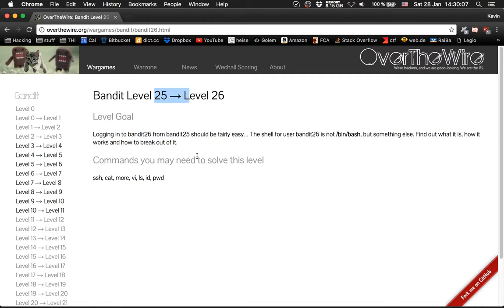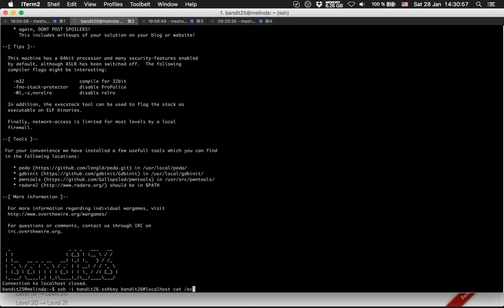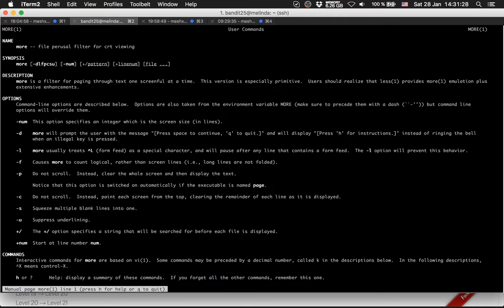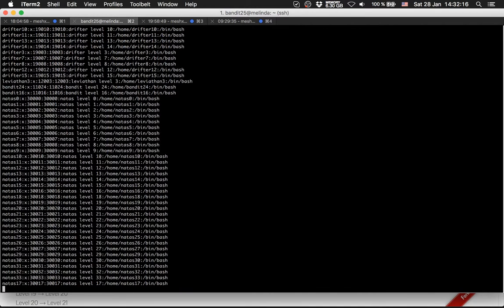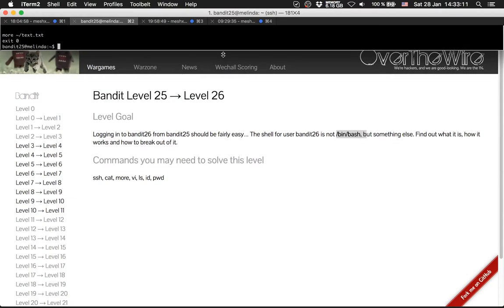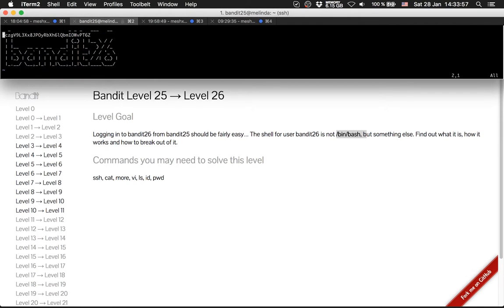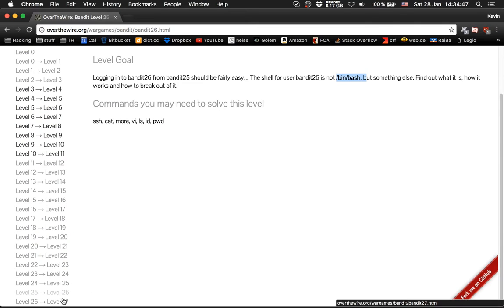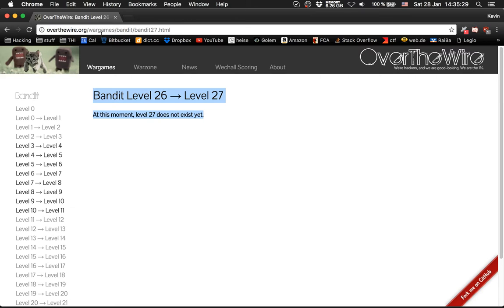Overthewire bandit25 - There is only /bin/bash right?